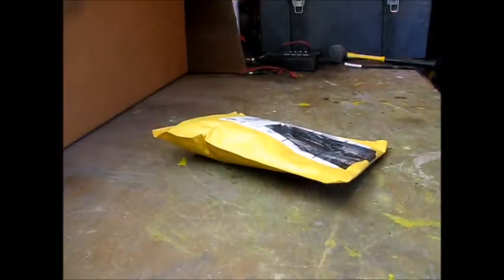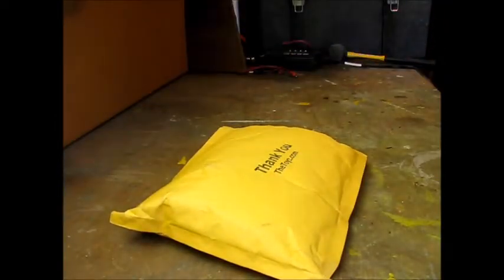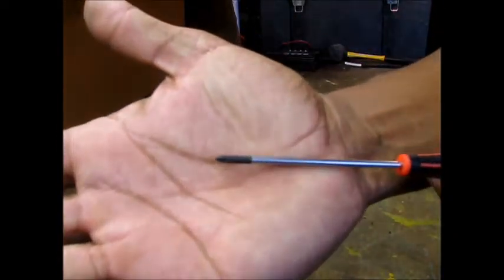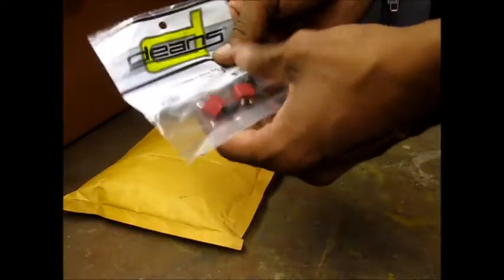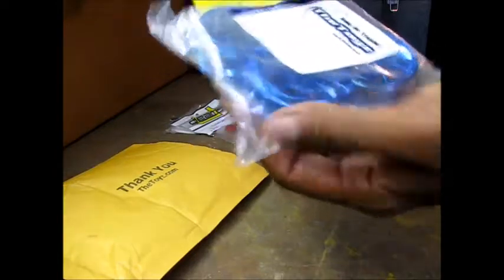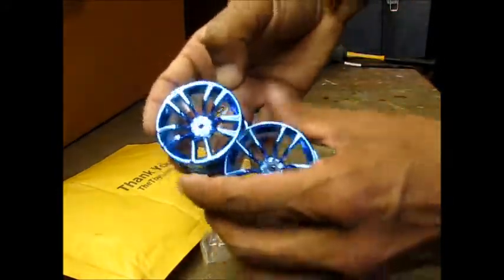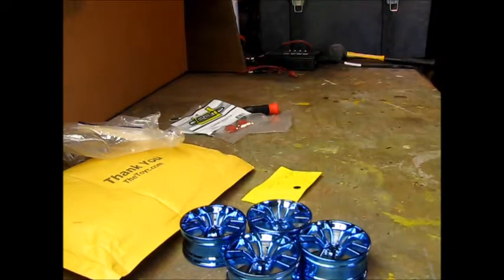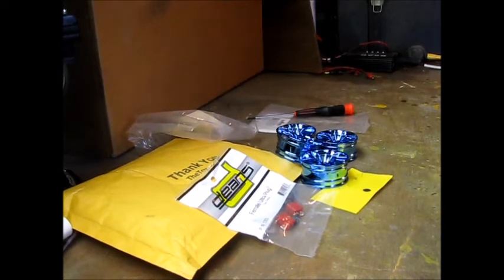unbagging from The Toyz. eBay auction win. 2cwik4u #389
so I cant stay away from the auctions, The Toyz has on eBay. lol. this one cost me a total of $12 & change. definitely check them out. chances are there is something that you can use.